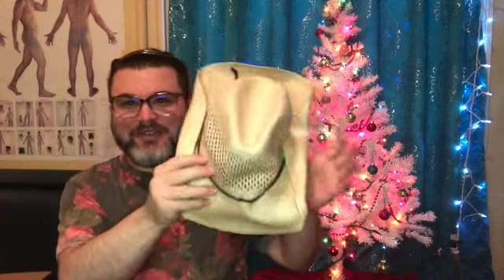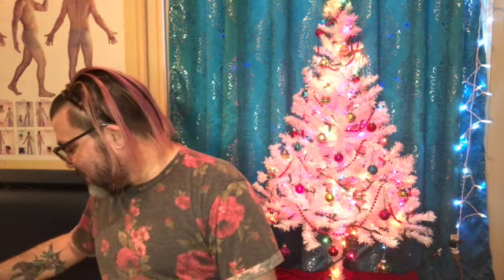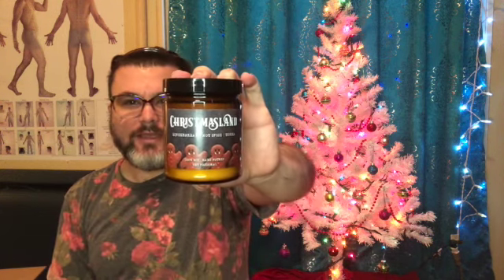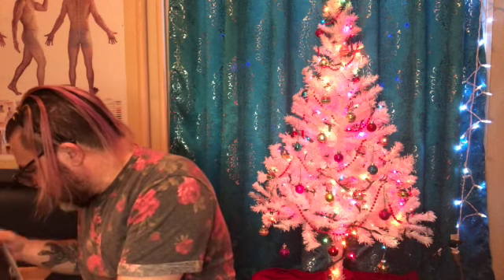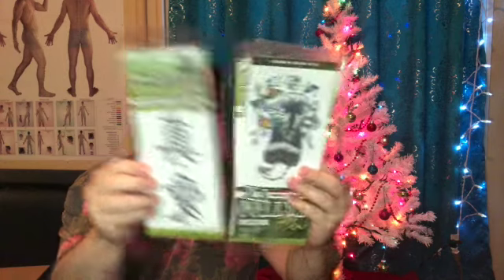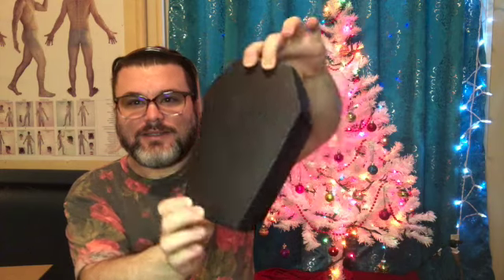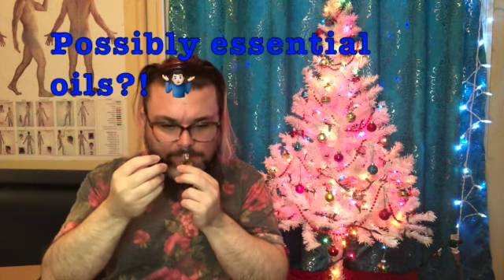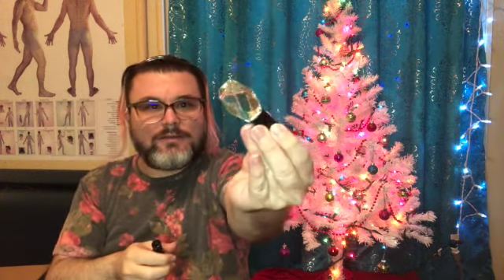Cowboy hats, shot guns and coffins!!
In this video I unbox my first and probably only mystery coffin box from Vampfangs.